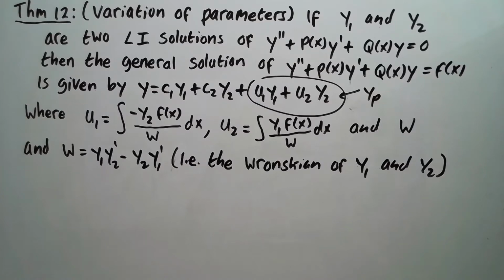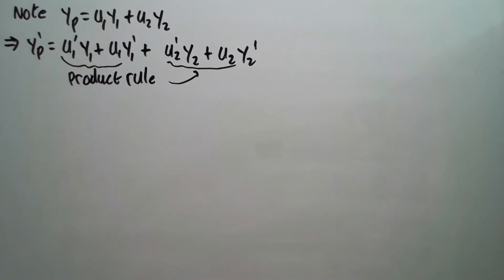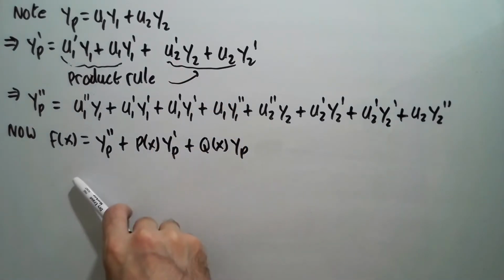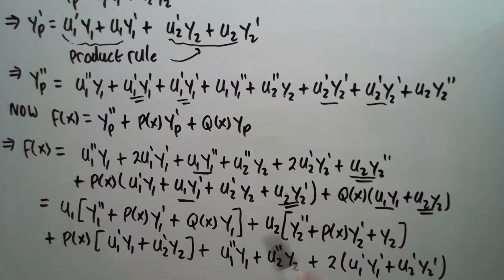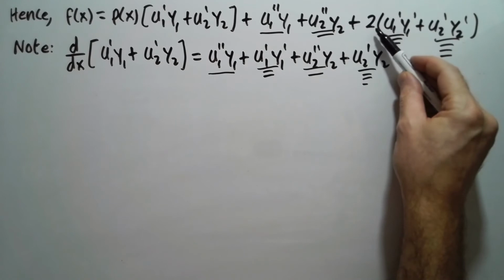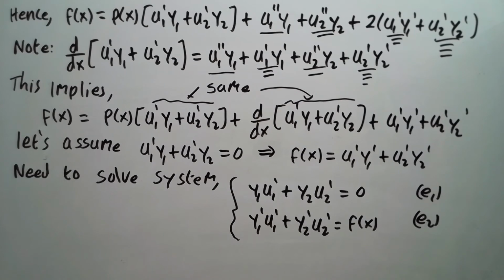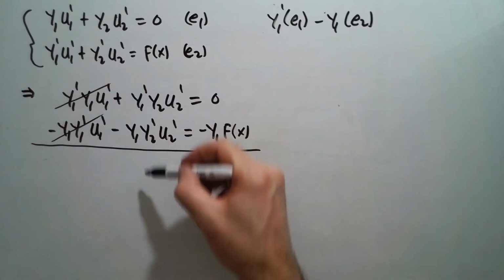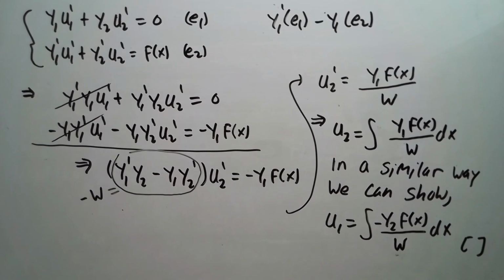Variation_of_Parameters(Thm_12)_Math_230